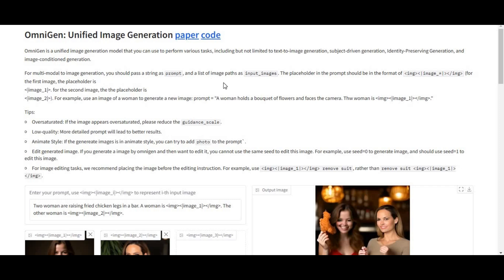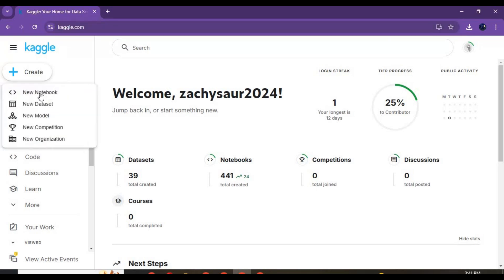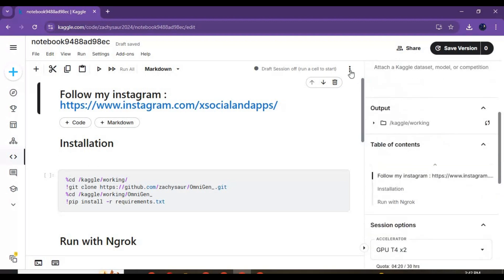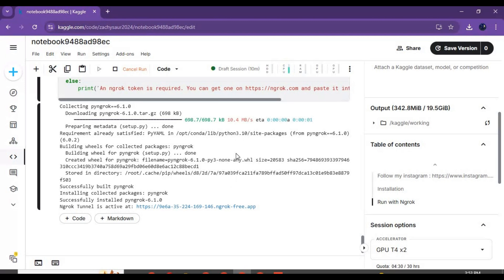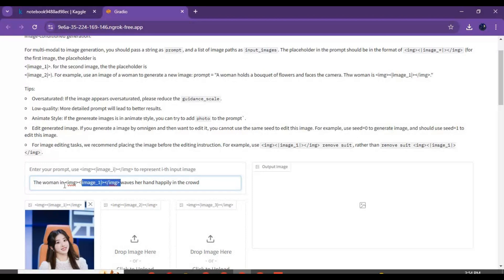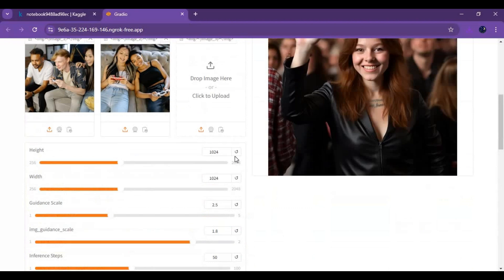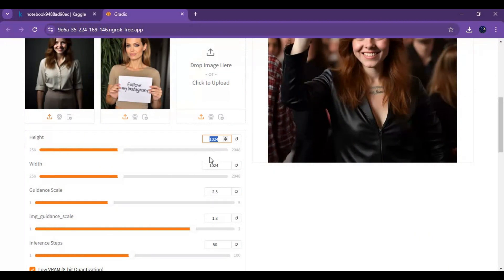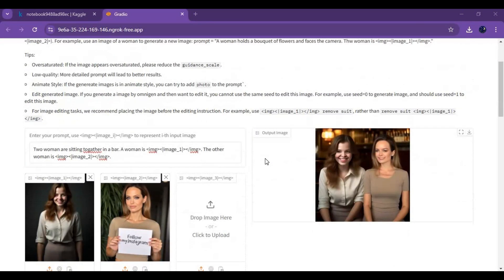"Omnigen: The Ultimate Deepfake Tool | Generate Any Pose & Merge Two People in One Picture!"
Discover the power of Omnigen! This advanced deepfake tool lets you generate realistic images of anyone in any pose and even merge two people into a single picture seamlessly. Perfect for creators and artists who want to explore new creative possibilities.